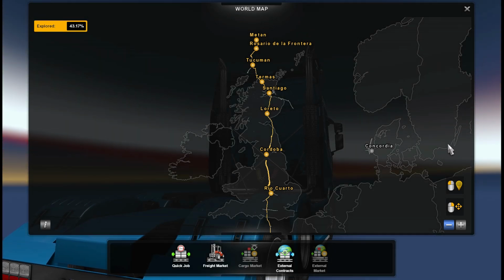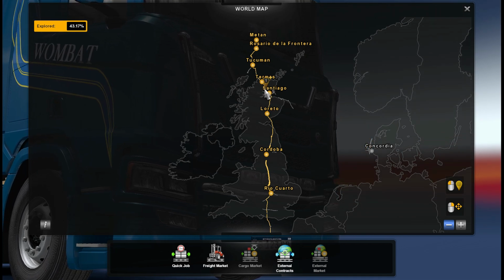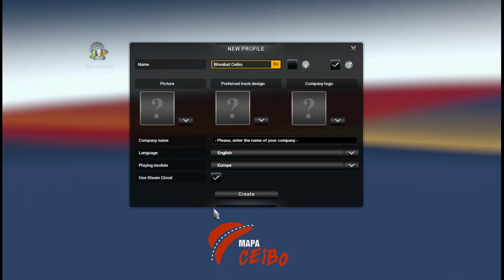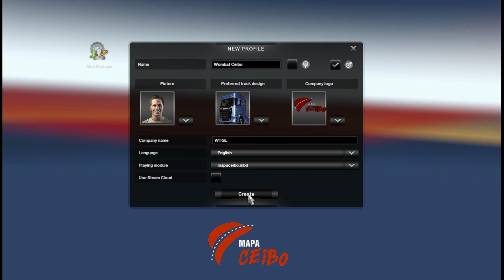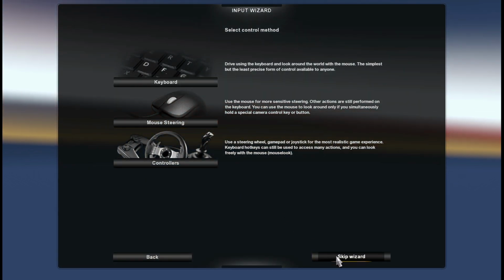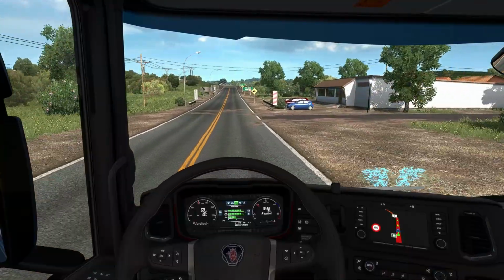ETS2 1.37 - Mapa Ceibo v1.0 by Team Ceibo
Mapa Ceibo 1.0 represents about 4000 kilometers of roads in Argentina on the 1:19 scale.
It is a standalone map and as such it requires its own profile.

(Download all 4 files to the same folder and extract just the part01 file. The other three files will then be extracted automatically)

Wombat Truck and Trailer Skins by Alex1973